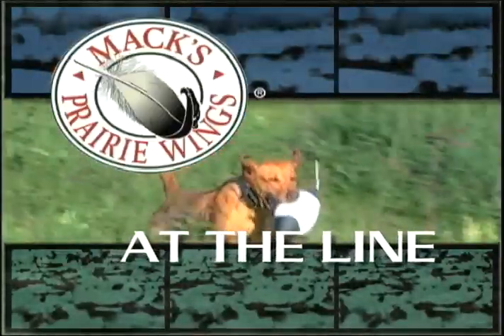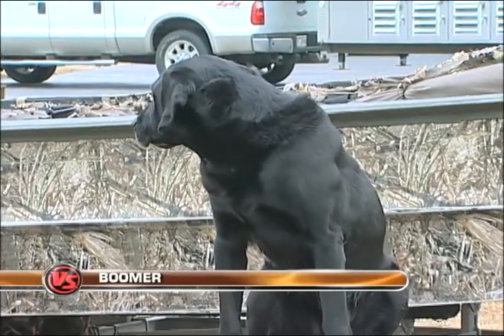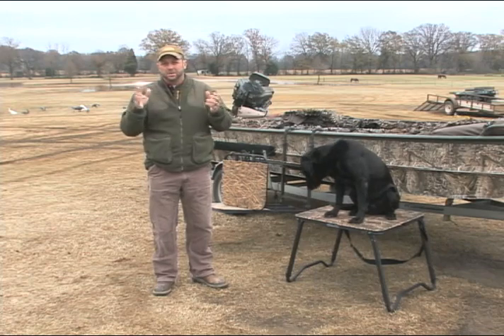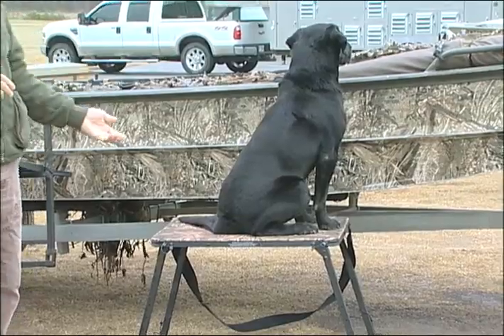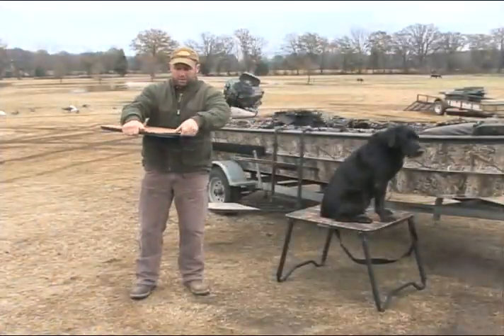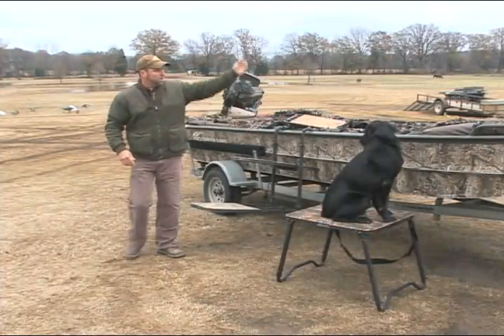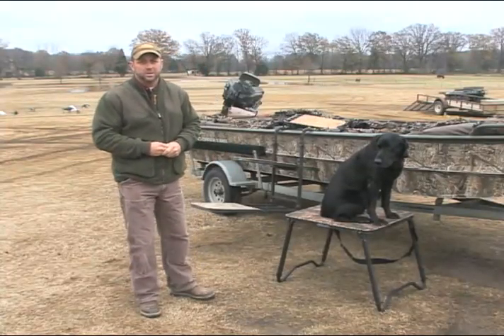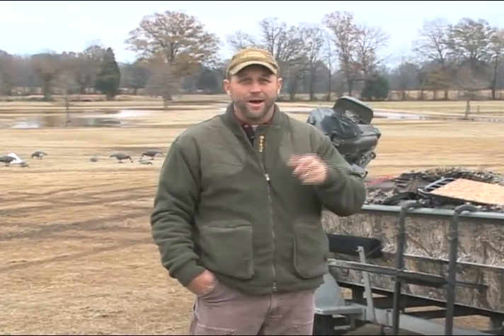At the Line: Put Your Dog in a Position to See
Chris Akin explains the importance of putting your dog in a position to see during the hunt.